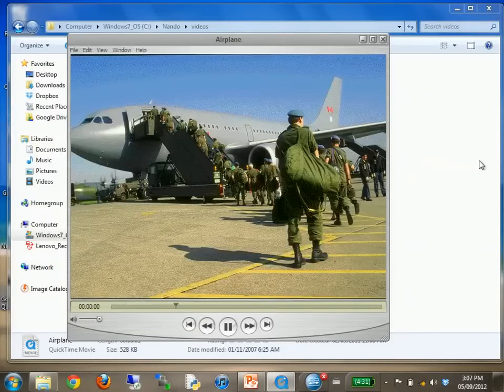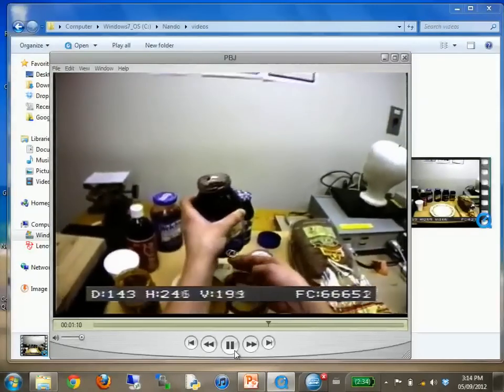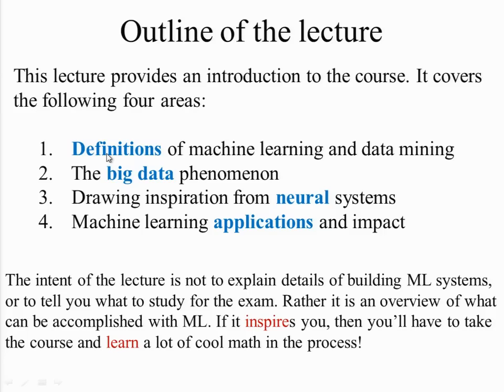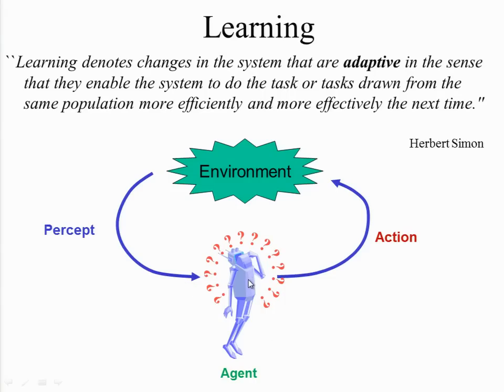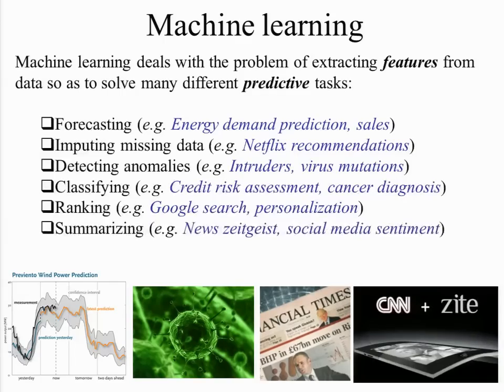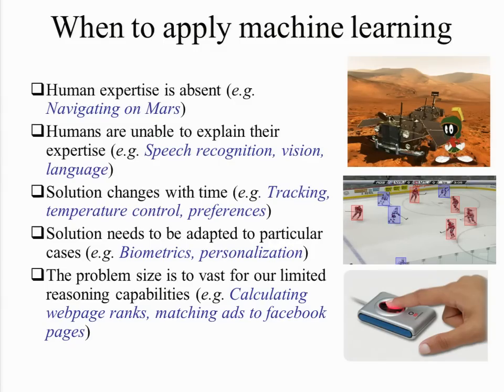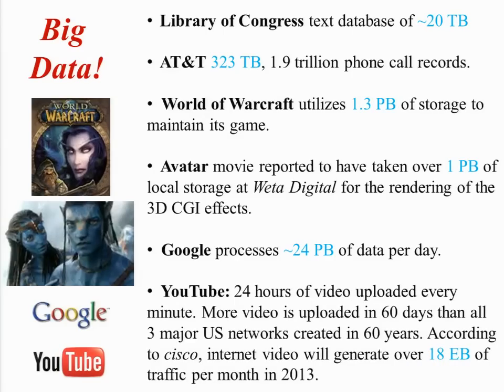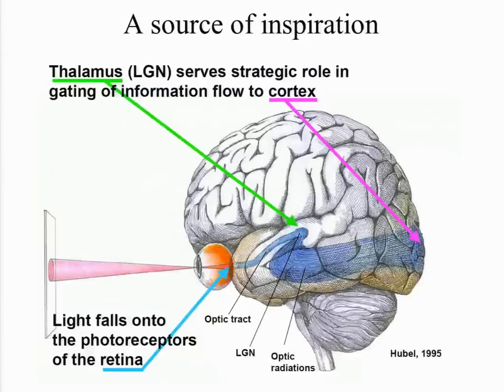undergraduate machine learning 1: Introduction to machine learning